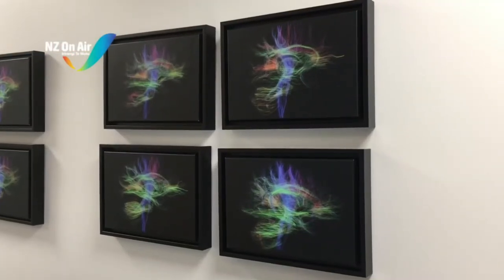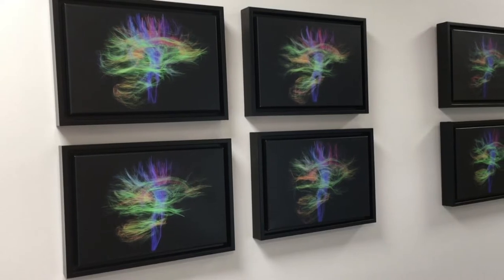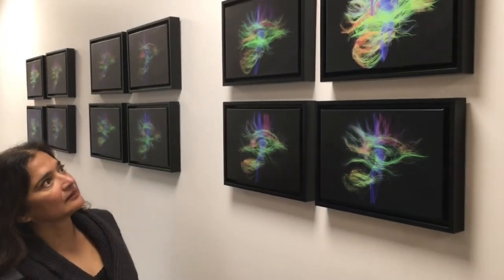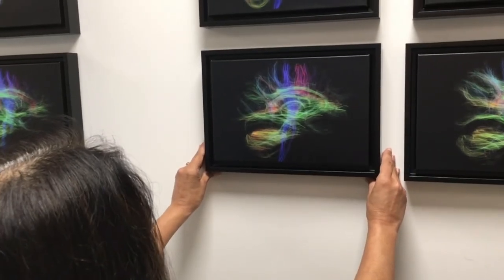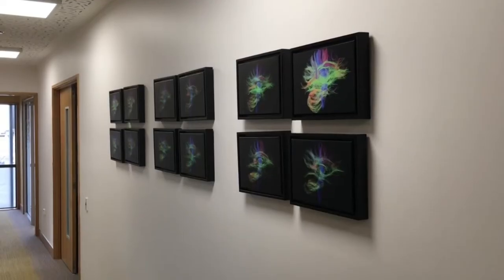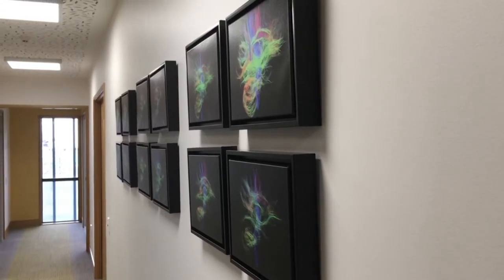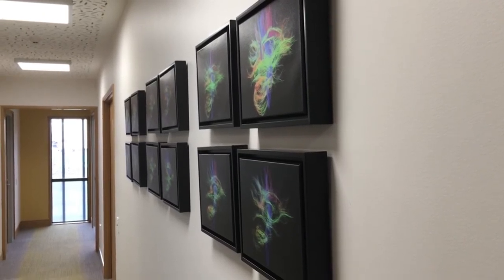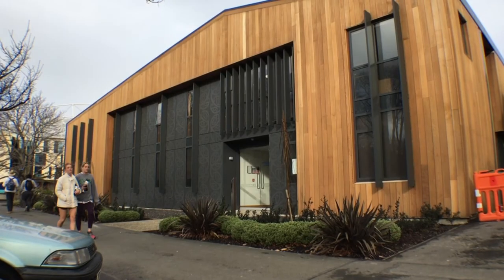Dunedin Study MRI scans become art works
Colourful images of brain scans now grace the walls of a new Dunedin research facility.

The Multidisciplinary Health and Research Unit is preparing to carry out MRI imaging, and have stumbled across works of art in the process.